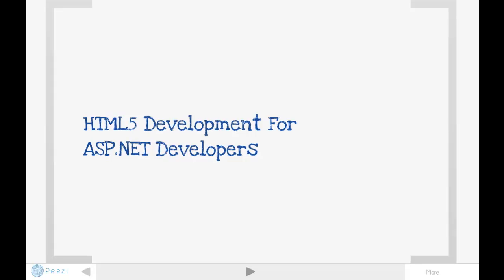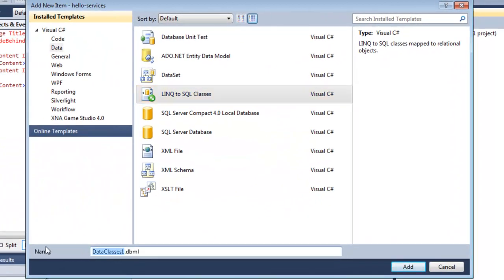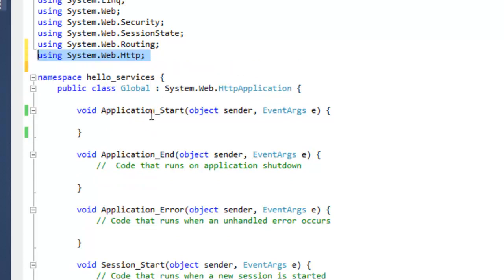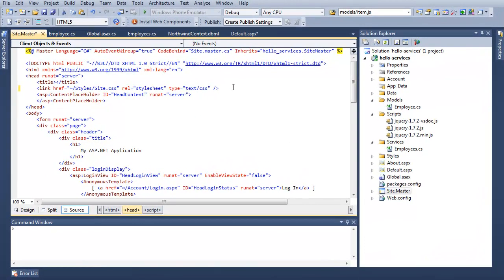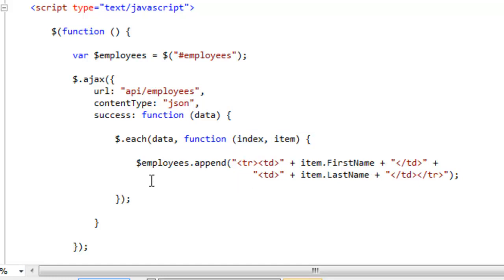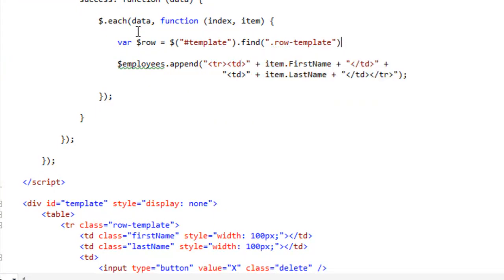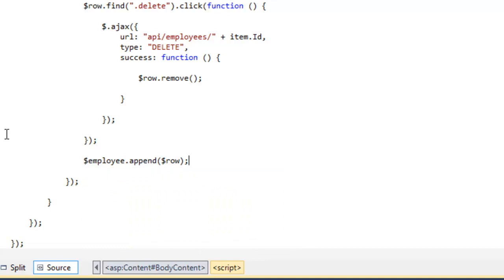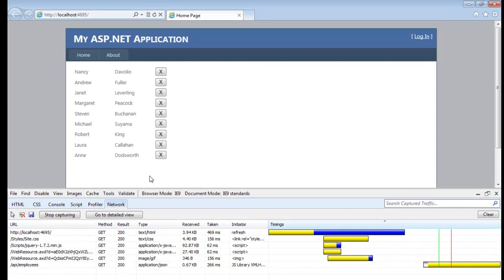HTML5 Development For ASP.NET Developers - Module 2 - Hello Services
An introduction to building a RESTful service with WebAPI and calling that service using jQuery and AJAX.